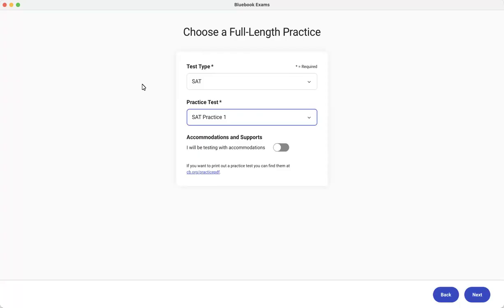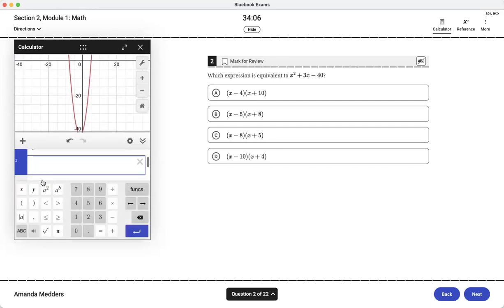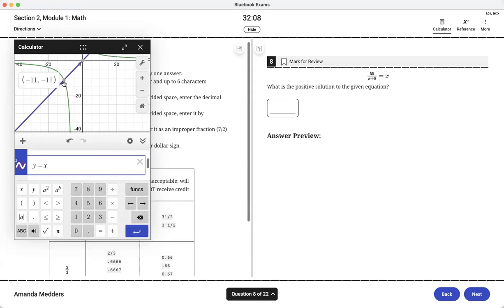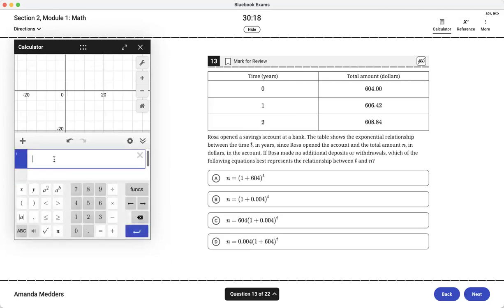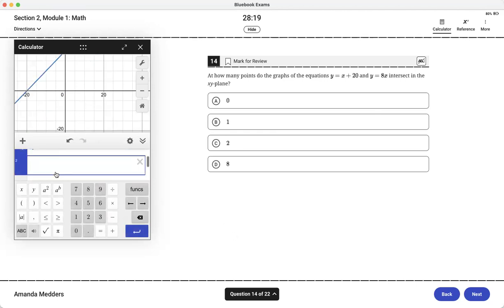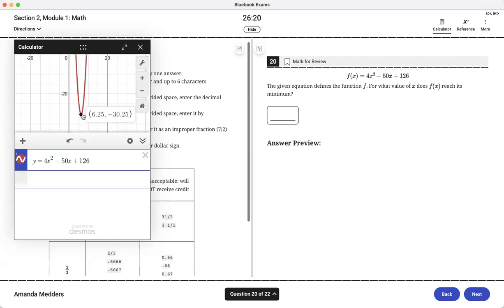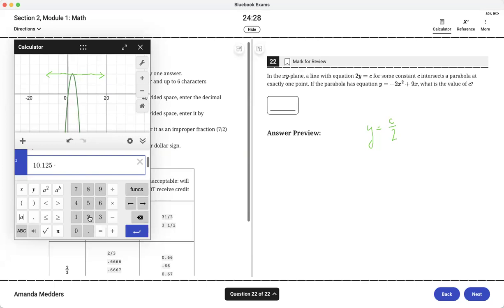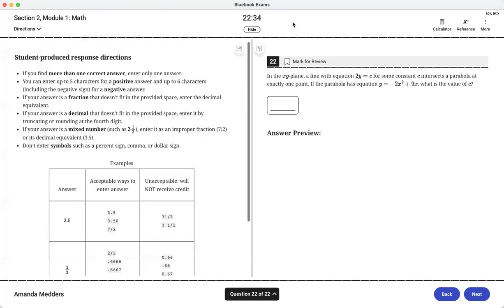How to Use the Desmos Calculator for the Digital SAT Math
This video walks through ways to effectively use the built in calculator on the digital SAT math sections. The built in calculator makes it easy to solve maximum and minimum problems, points of intersection, systems of equations, equivalent expressions, and more.